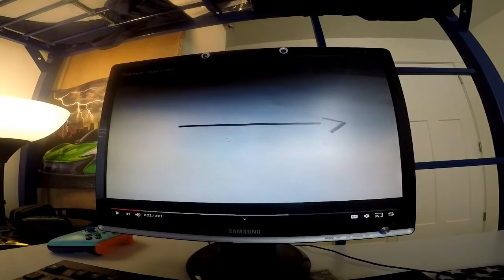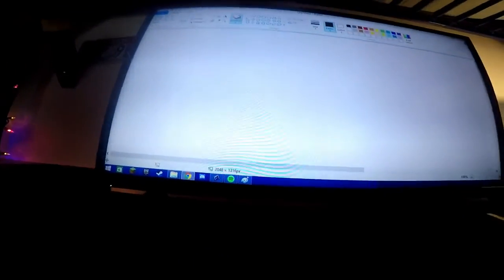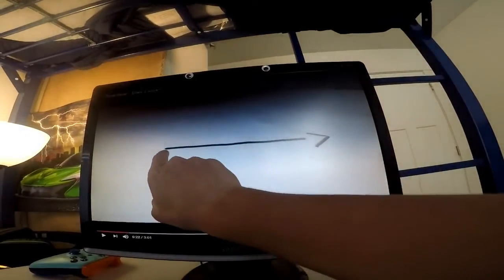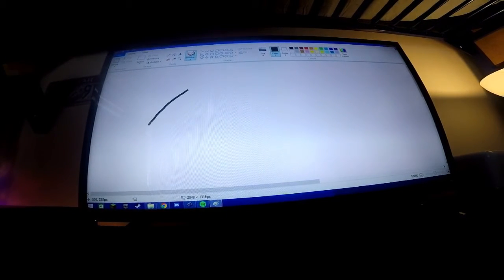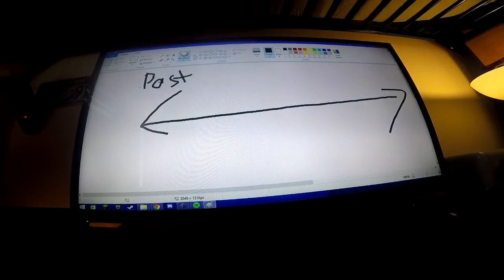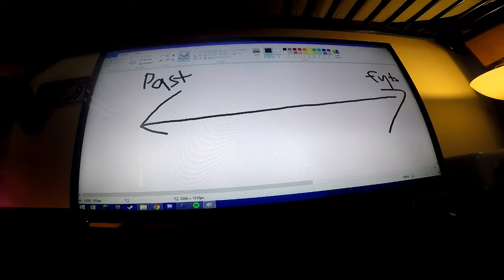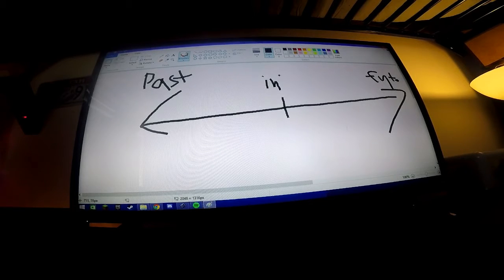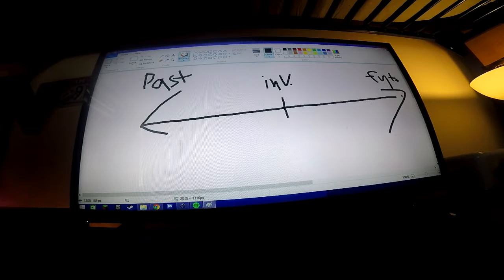Time Travel; Does it work? yes.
Rebuttal of Dog Speedpotato's video